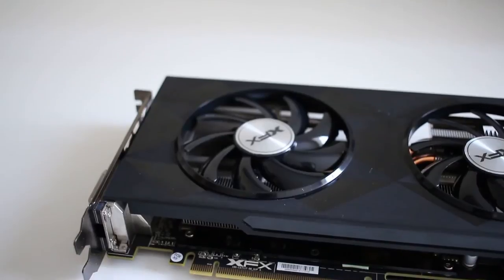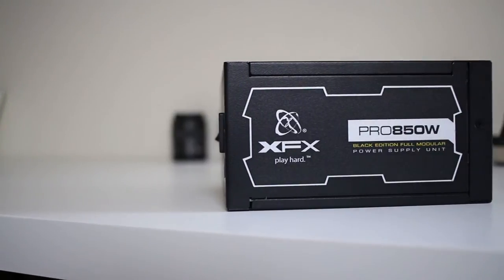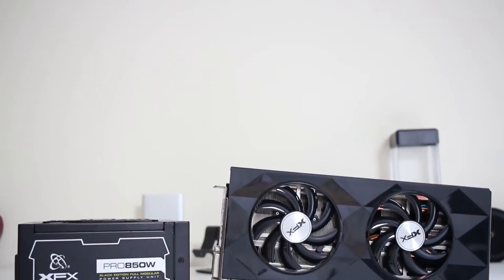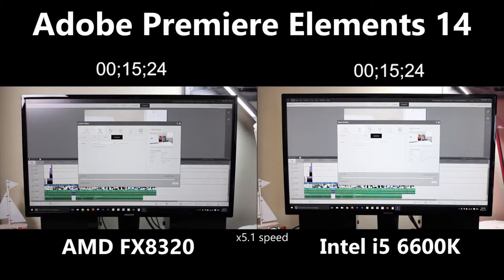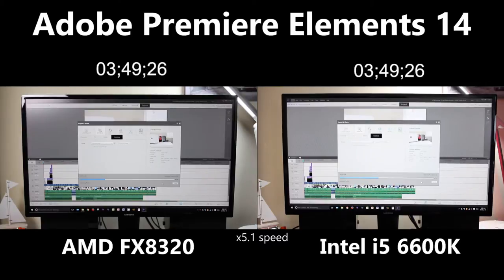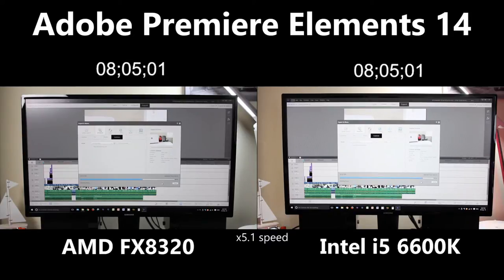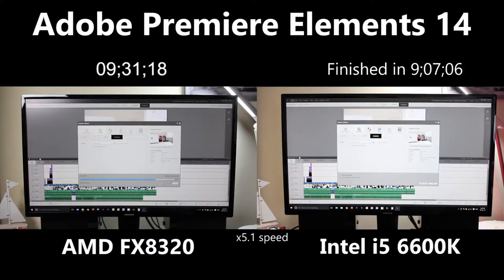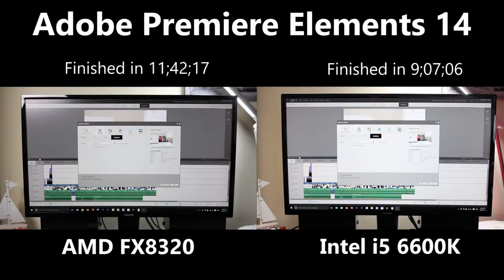Intel i5 6600K vs AMD FX8320 - 1080p Video Render Test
Hey everyone today I pit the new Intel i5 6600K Skylake processor against the AMD FX8320, in a test of video rendering at 1080p.
I will be testing them using Adobe Premiere Elements 14.
All the settings will be the same and all is explained in the video.
Both of these systems are running similar specs with the main difference being the Processor, Ram and Motherboard.

Why I'm doing this.
So I worked out that the AMD build cost approximately £800 whereas the Intel system costs £1000. So in reality, not that massive a difference.
Also the Intel i5 6600K is essentially the 3rd best consumer intel processor they make at the minute and the FX 8320 is AMDs 3rd best offering.
It just makes sense to compare these as they sit almost in the same place in each respective manufacturers tier plan.
Plus it was good fun too.

I'd like to say a huge thank you to XFX for providing me with the R9 390x and the 850W PSU. Without them this series would not be possible.